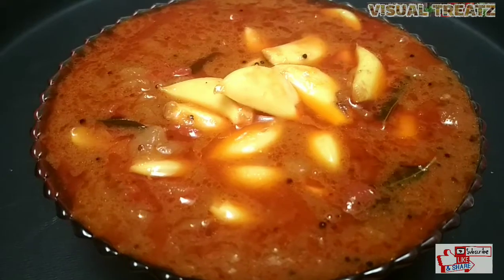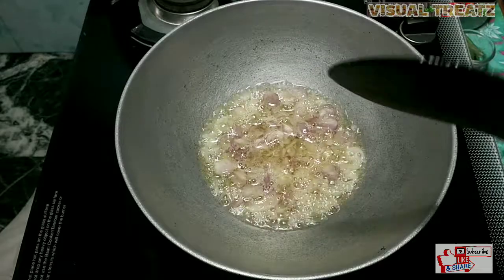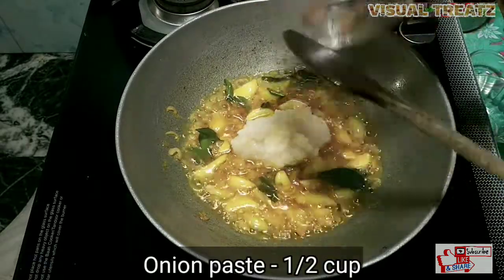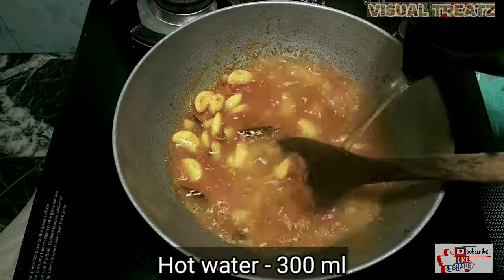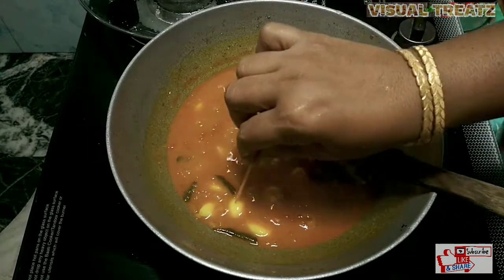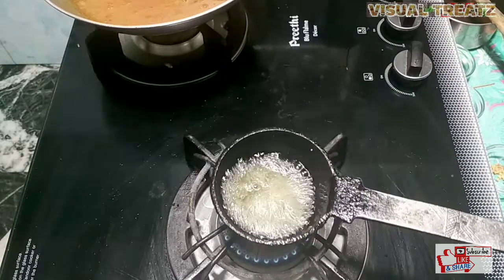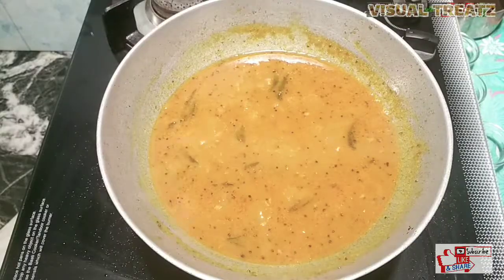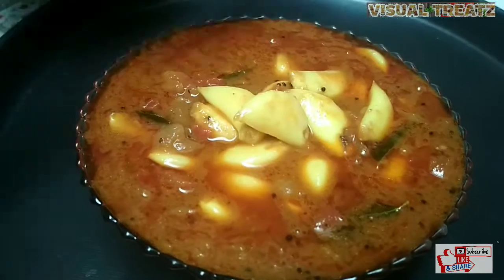Poondu Kuzhambu Recipe In Tamil | அருமையான கல்யாண வீட்டு பூண்டு குழம்பு செய்முறை | Visual Treatz